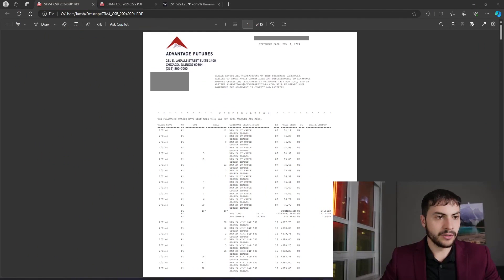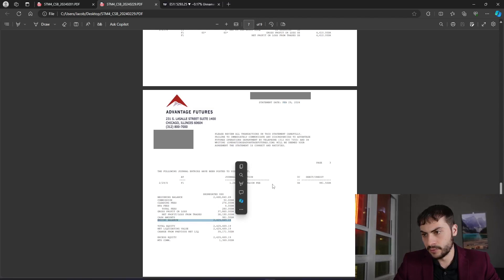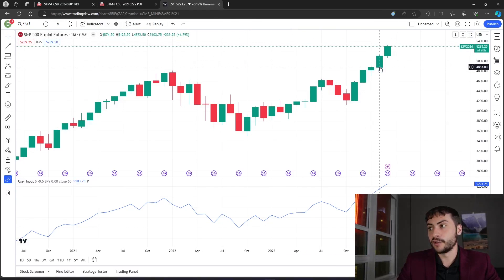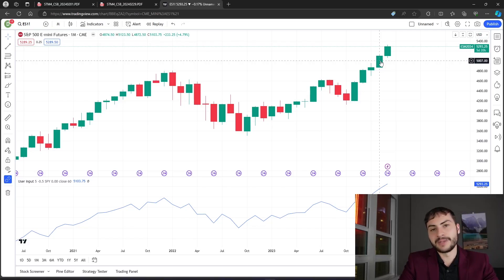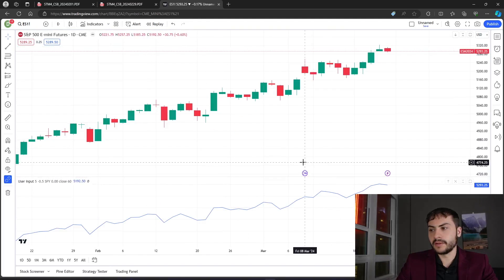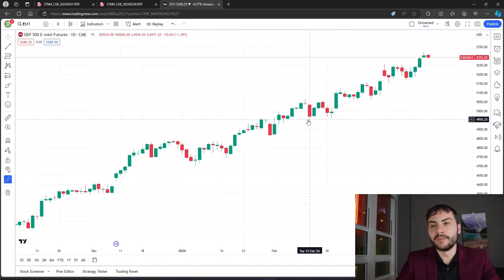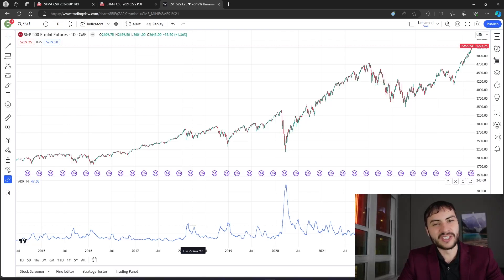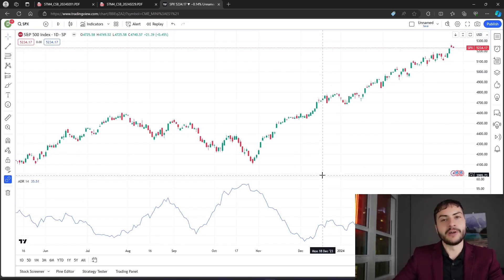February 2024 Automated Trading System PnL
Futures and forex trading contains substantial risk and is not for every investor. An investor could potentially lose all or more than the initial investment. Risk capital is money that can be lost without jeopardizing ones’ financial security or life style. Only risk capital should be used for trading and only those with sufficient risk capital should consider trading. Past performance is not necessarily indicative of future results. Hypothetical performance results have many inherent limitations, some of which are described below. No representation is being made that any account will or is likely to achieve profits or losses similar to those shown; in fact, there are frequently sharp differences between hypothetical performance results and the actual results subsequently achieved by any particular trading program. One of the limitations of hypothetical performance results is that they are generally prepared with the benefit of hindsight. In addition, hypothetical trading does not involve financial risk, and no hypothetical trading record can completely account for the impact of financial risk of actual trading. for example, the ability to withstand losses or to adhere to a particular trading program in spite of trading losses are material points which can also adversely affect actual trading results. There are numerous other factors related to the markets in general or to the implementation of any specific trading program which cannot be fully accounted for in the preparation of hypothetical performance results and all which can adversely affect trading results.